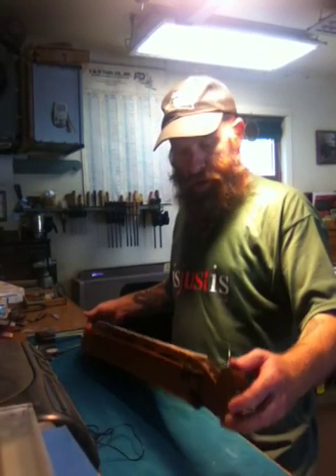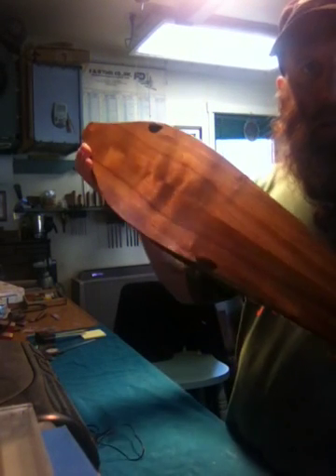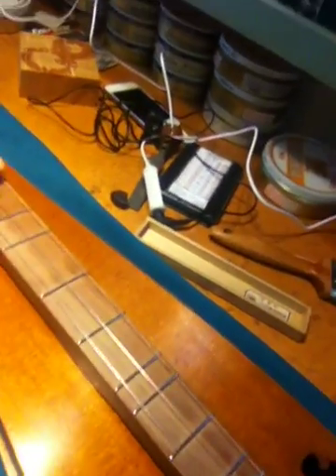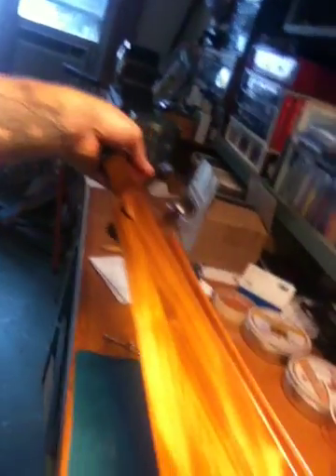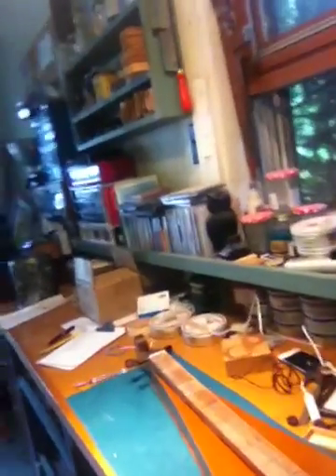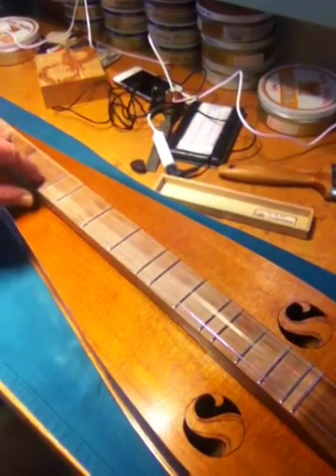FirstDulcimer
This is the first dulcimer that I made under the tutelage of Dwain Wilder of Bear Meadow Folk Instruments. I'm really happy to be nearly done and to hear the little guy with the really nice, clear, and loud voice.